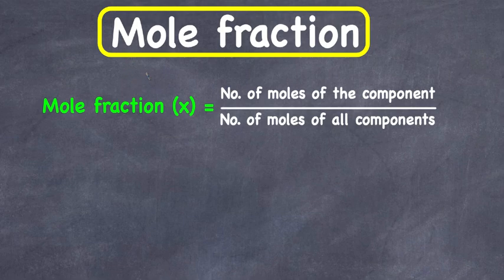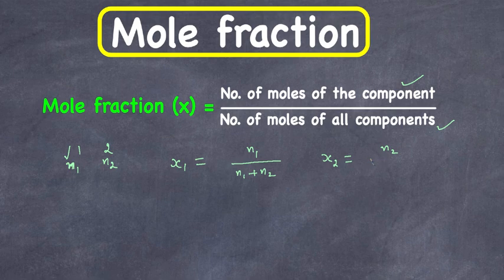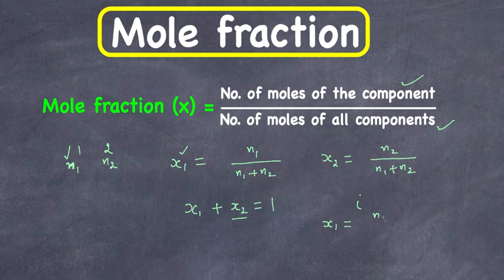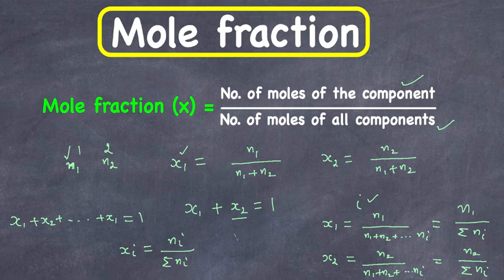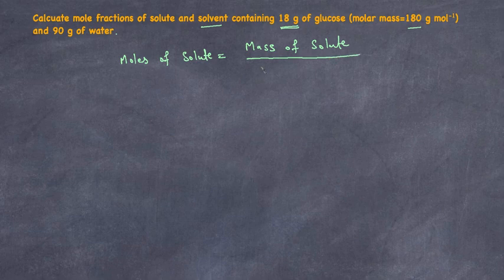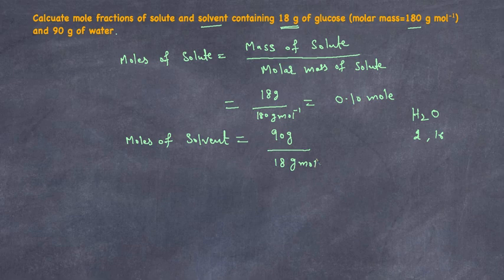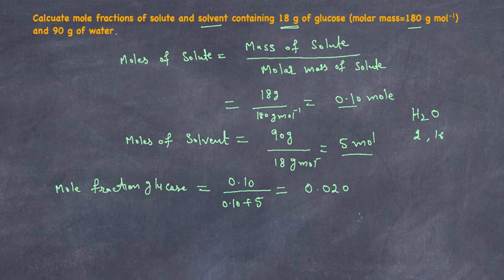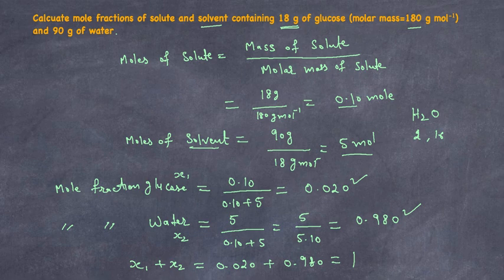How to Calculate Mole Fraction - problem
This video explains unit of concentration of a solution know as mole fraction with an example.
The sum of mole fractions of all the components in a solution is always equal to one.
Note: Mole fraction doesn't depends on temperature and is unitless.